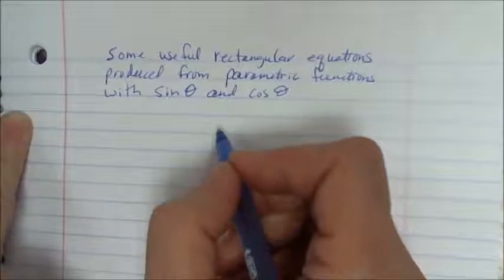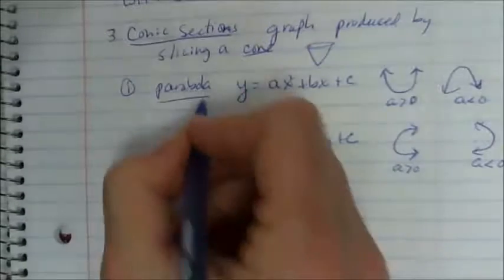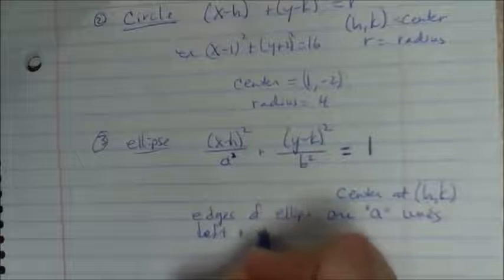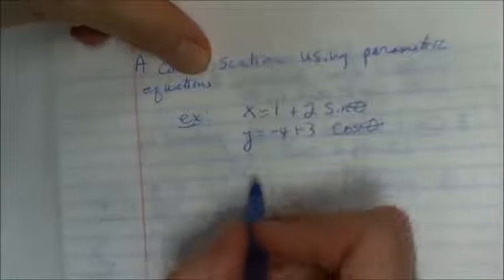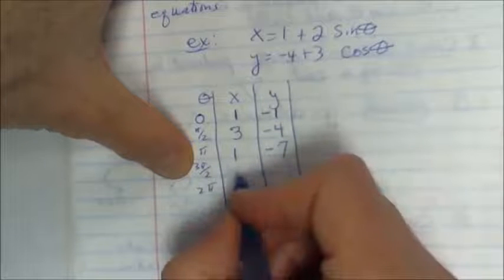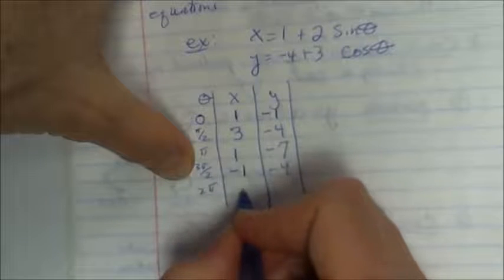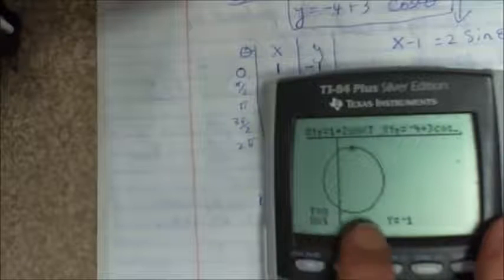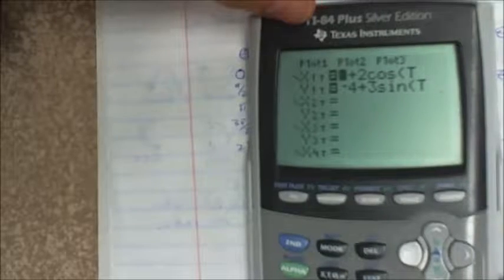PreCalc H Ch 10 5 a little more on graphing parametric equations